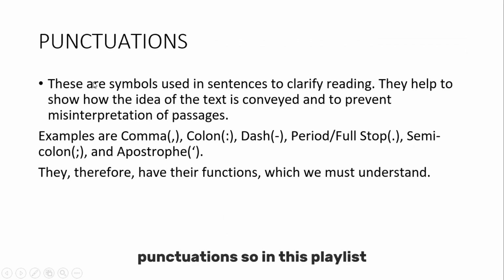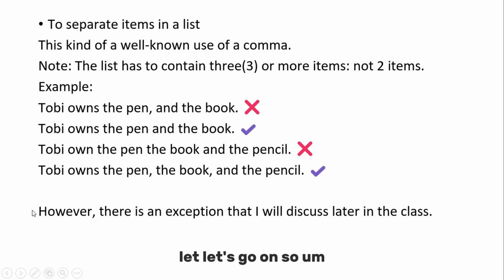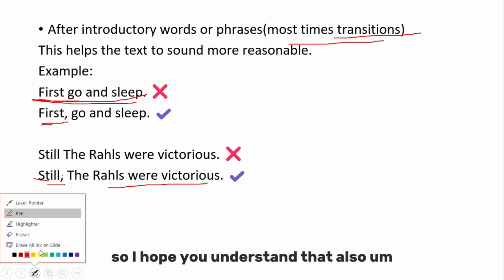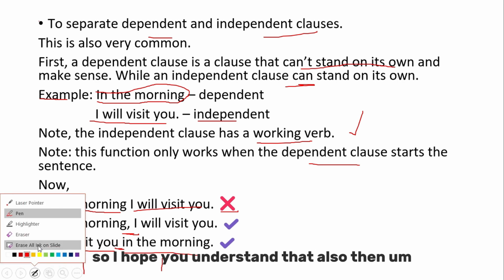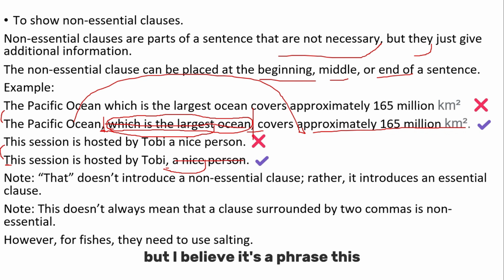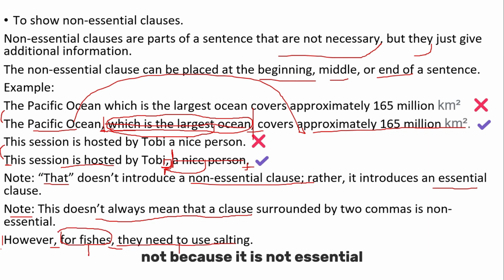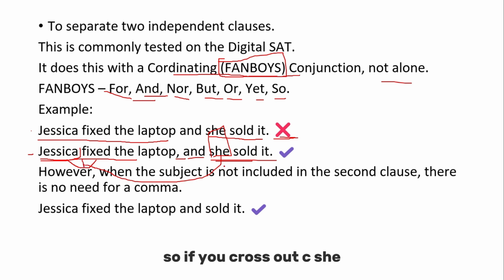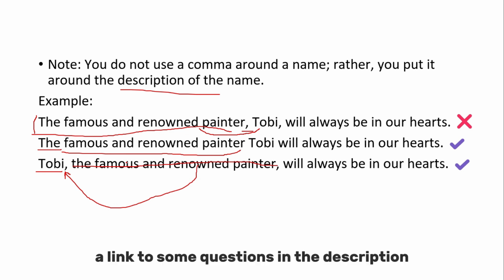STOP MISSING THESE!!! DIGITAL SAT COMMA RULES FROM A 1500+ SCORER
Learn the exact comma rules tested on the Digital SAT from someone who scored 1500+. Whether it's avoiding comma splices or placing commas in the right spots, this video breaks it all down with examples, quick strategies, and SAT-style questions.

🎯 In this video, you'll learn:

How to fix comma splices

When commas are necessary — and when they aren’t

The 4 most-tested comma rules on the SAT

Easy ways to eliminate wrong grammar choices

⏰ Timestamps:
00:00 - Introduction
02:05 - Comma
02:35 - Rule 1: Items in a list
04:28 - Rule 2: Adjectives
06:32 - Rule 3: Introductory Phrases
07:43 - Rule 4: Independent & Dependent Clauses
10:55 - Rule 5: Non-essential Clauses
18:00 - Rule 6: Two Independent Clauses
21:03 - Rule 7: Name & Description
23:06 - Conclusion

🎓 Taught by a high scorer with real SAT insights.